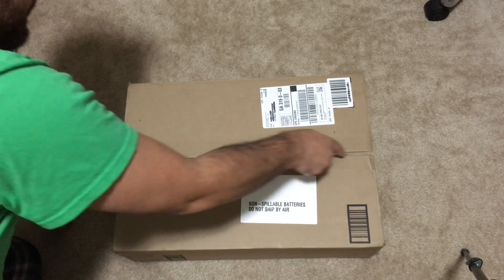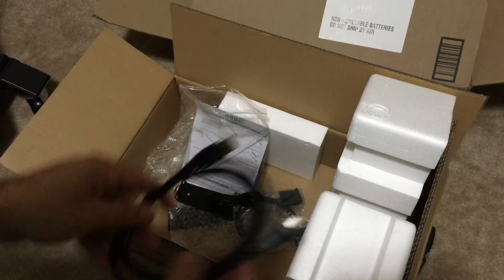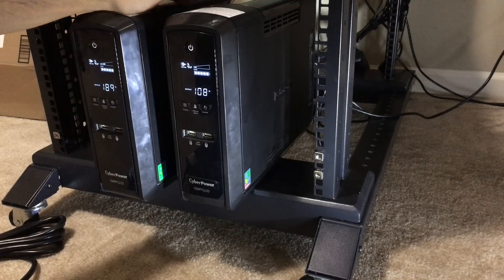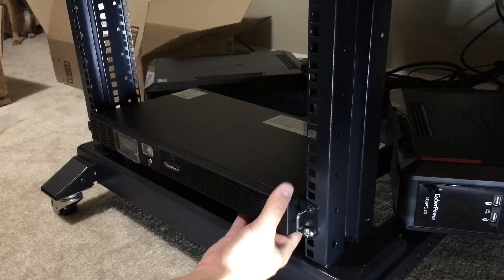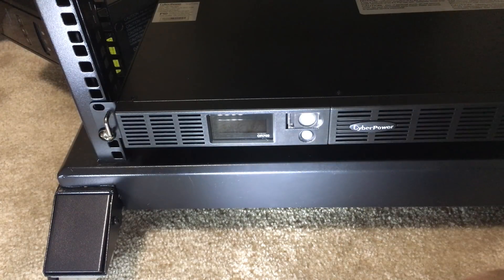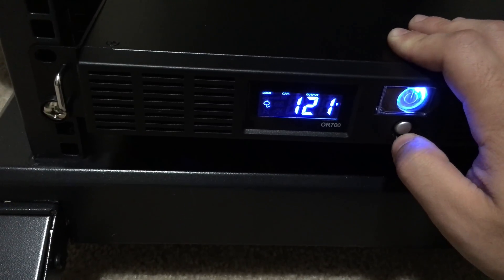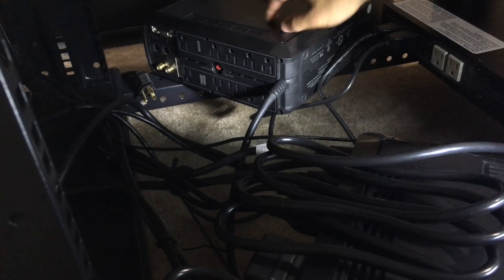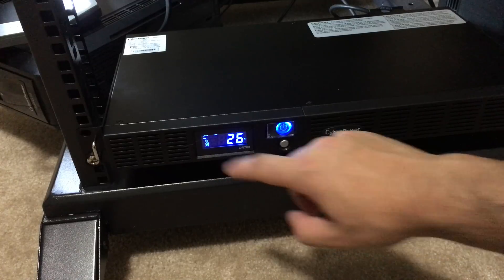Adding a Cyberpower Rackmount UPS to the Home Lab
I have some resentment towards the CyberPower OR700LCDRM1U when compared to my non-Rackmount CyberPower CP1500PFCLCD UPS.  Let's explore the OR700 and see what it offers!